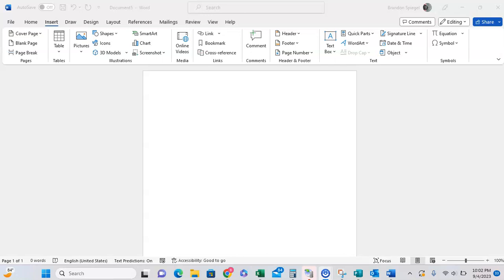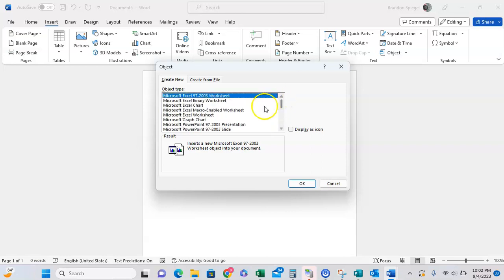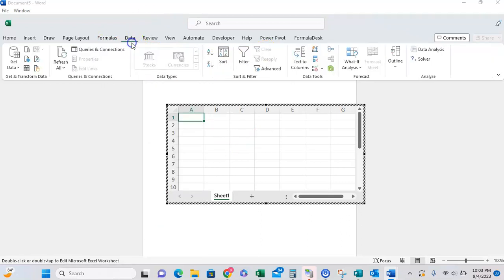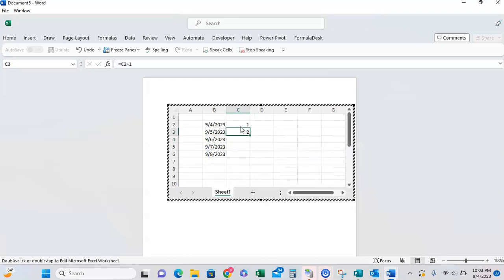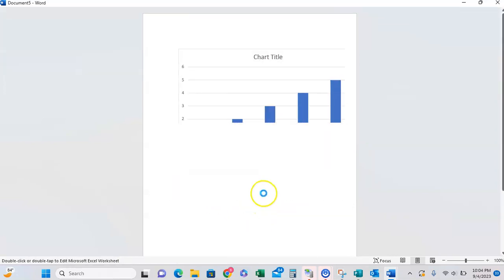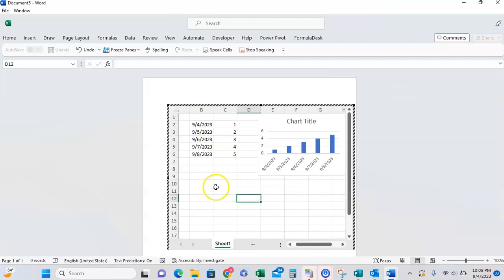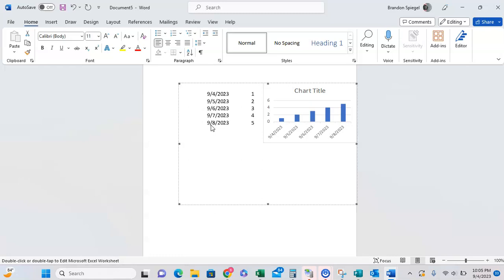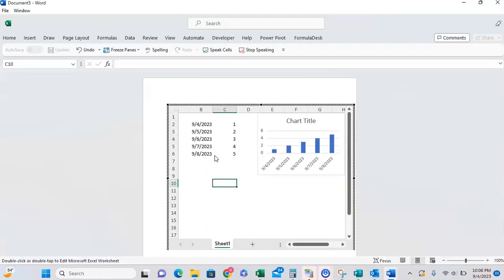How to Insert and Edit an Excel Workbook Directly in a Word Document. Excel in Word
In this tutorial, I just wanted to show you how you can insert an edit an excel workbook directly in a word document. This is an awesome feature, because it allows you to have all of the great functionalities of excel within your word document! To do this, just go to the insert tab, inset an object, and select an excel workbook as the object. After this, you can double click on the worksheet and edit it using all of your favorite functions and features of excel!